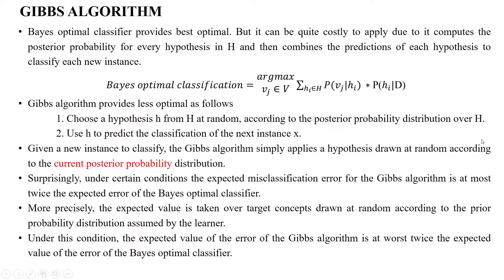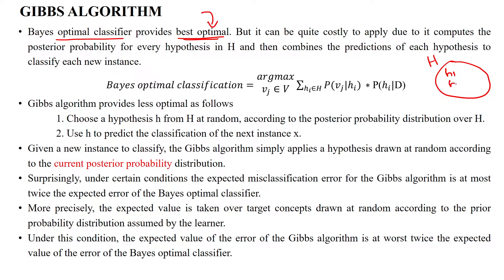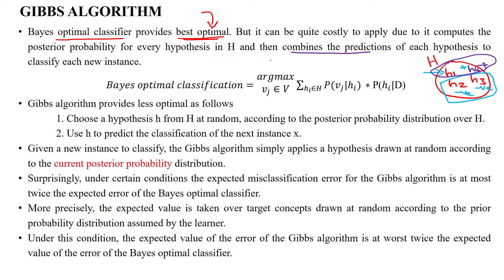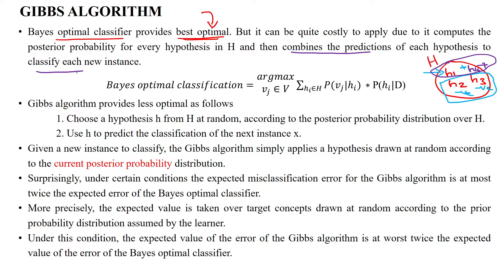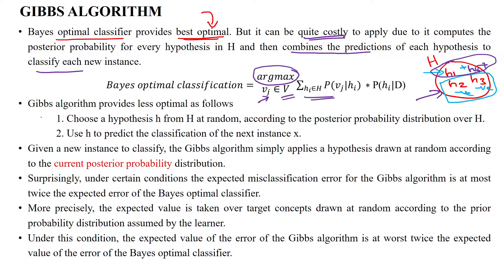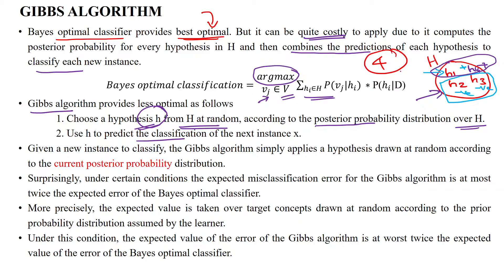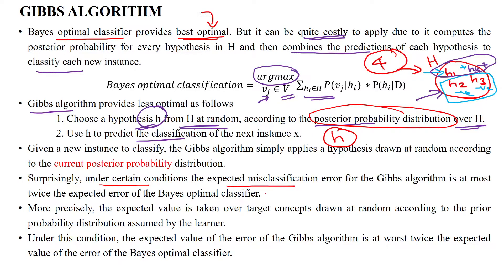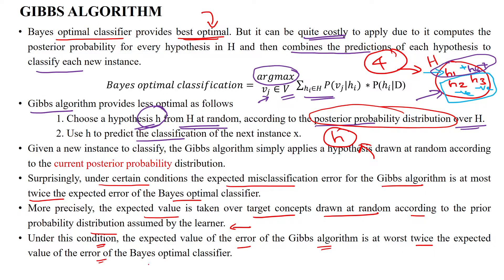30 Gibbs Algorithm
Gibbs Algorithm